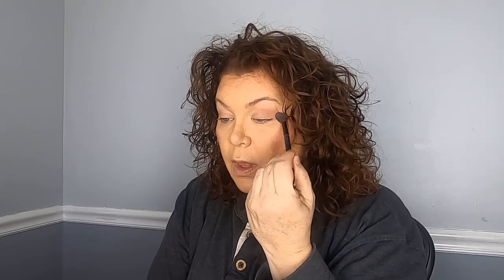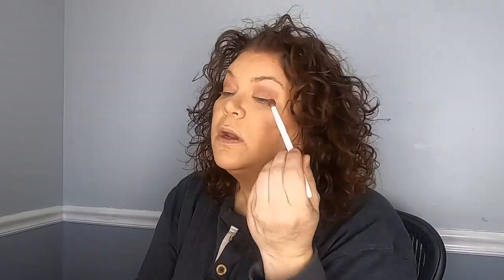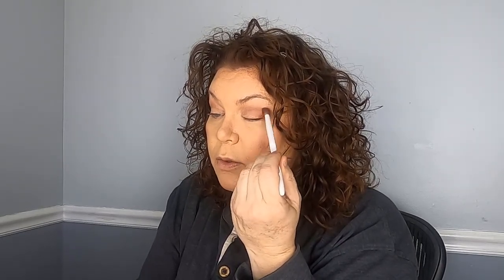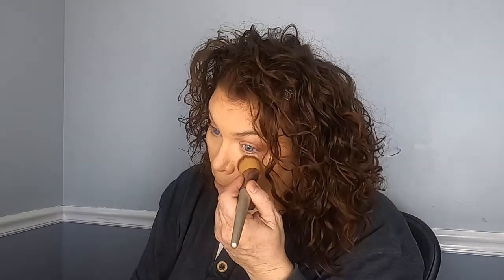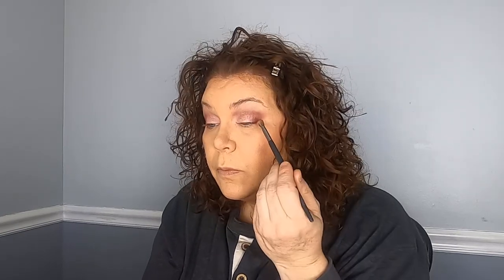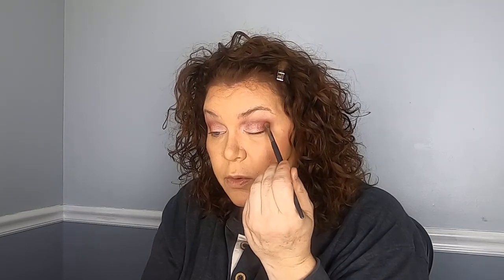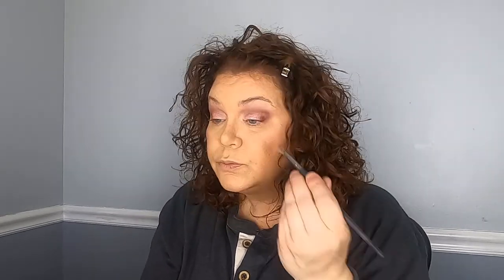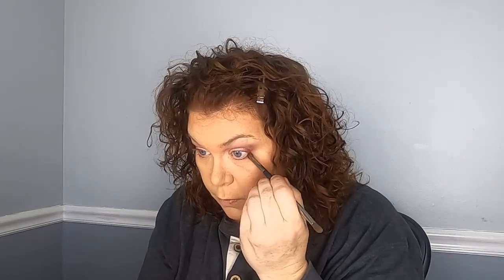Colourpop "All That" Palette But is it really 'All That"? | Review | Over 40 | Andi Does Stuff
Hello friends, this is my second look with the All That palette from Colourpop. What is my ultimate opinion of this beautiful palette?